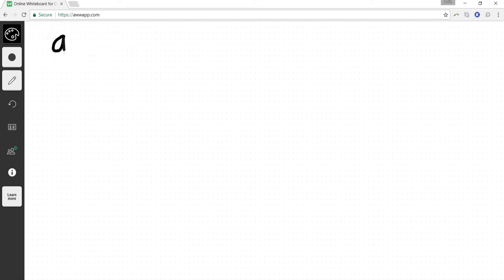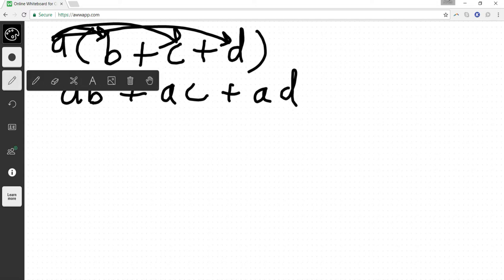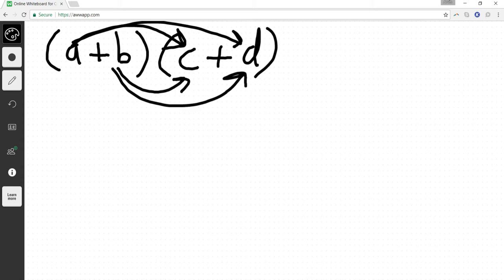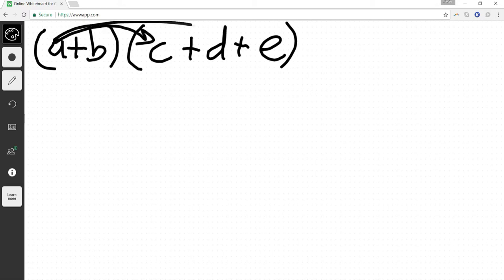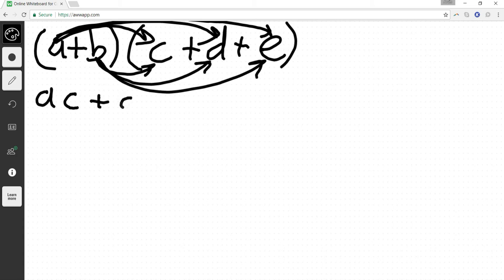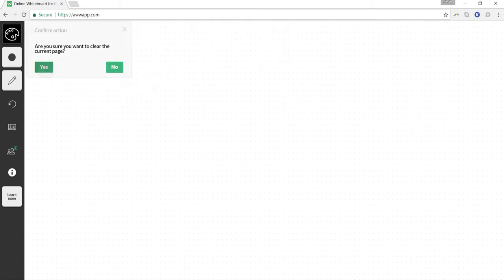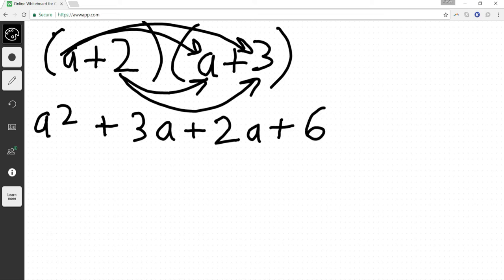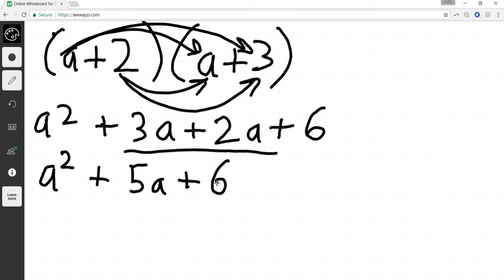Distibution Property, Distribution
A few examples of the distributive property of multiplication over addition